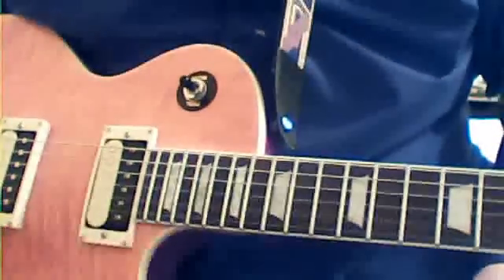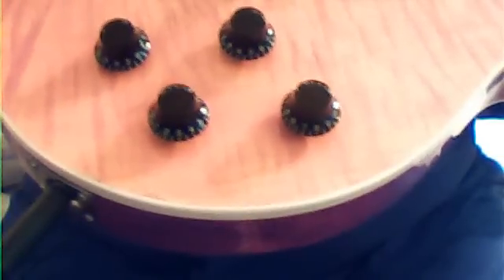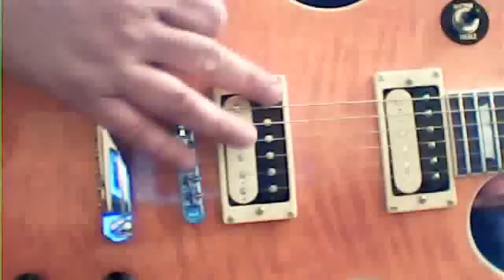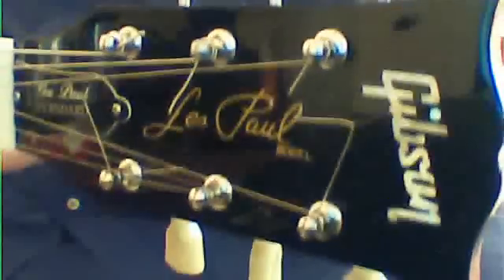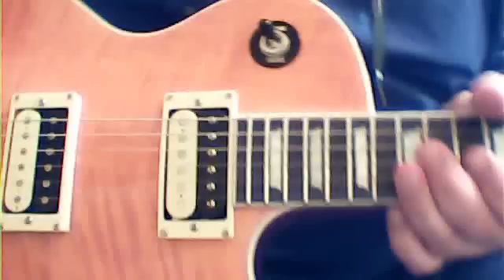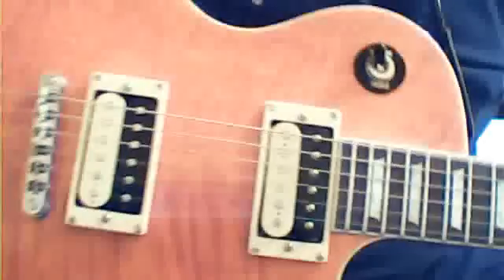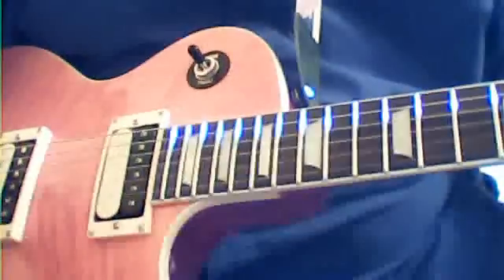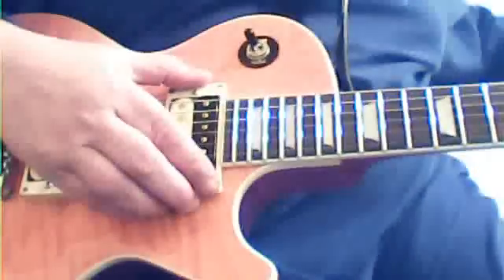Newest Chinese LesPaul Becomes Fibson Chester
Owners of Les Pauls use term Lesters and Fibson for Fake Gibsons. My new Name for Gibson Les Pauls from China are now called Chesters. Chinese Lesters. Fibson Chesters.